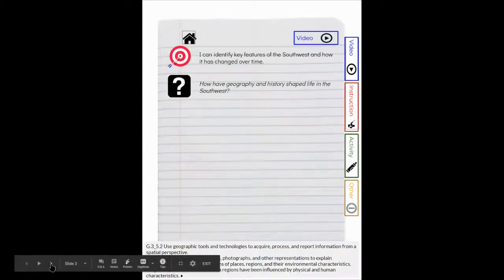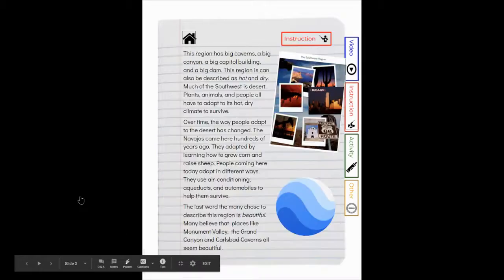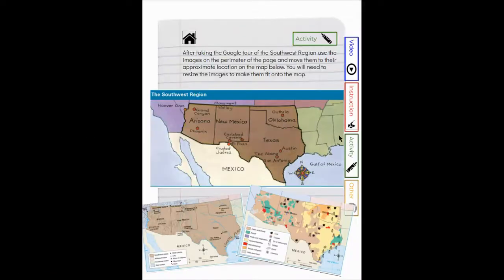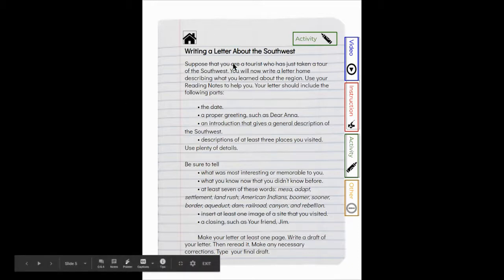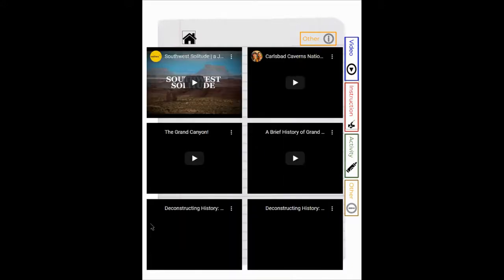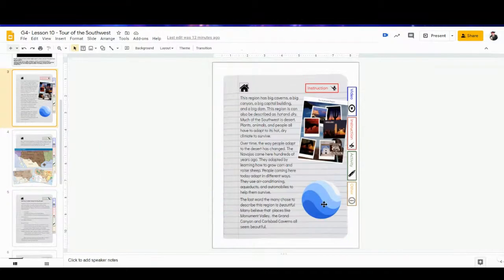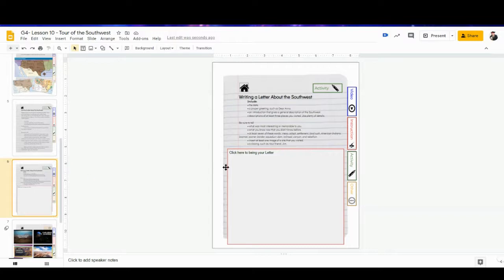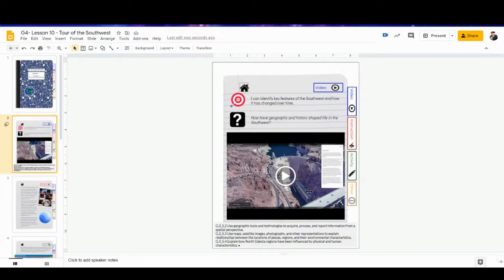Tour of the Southwest - Directions